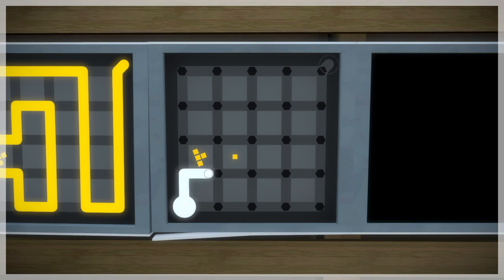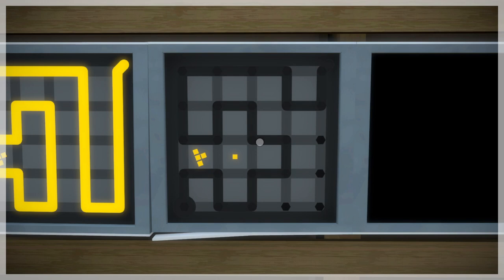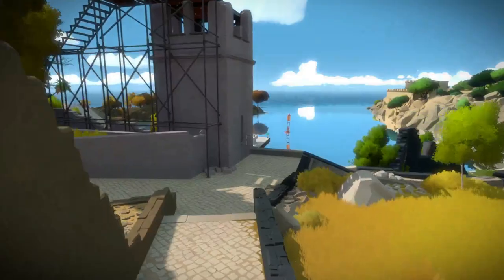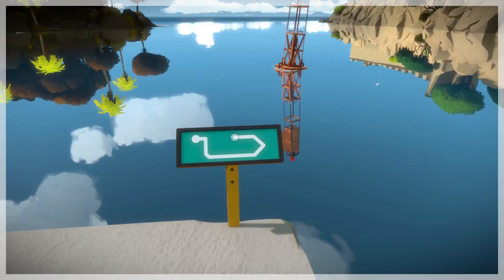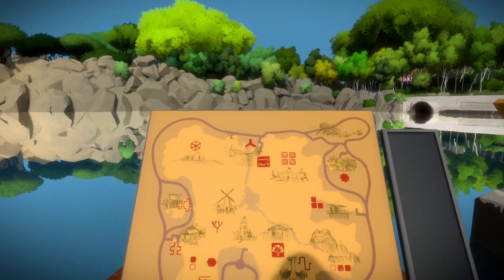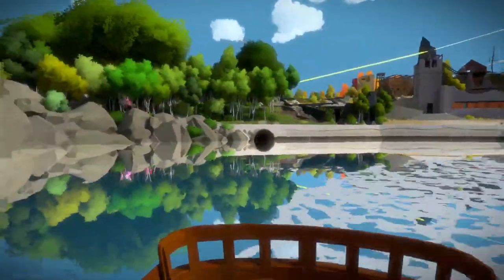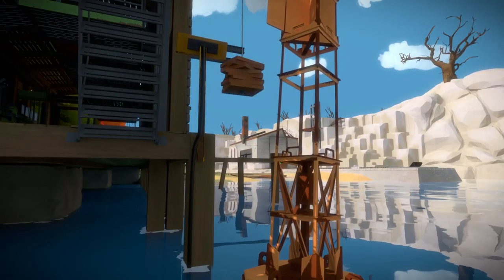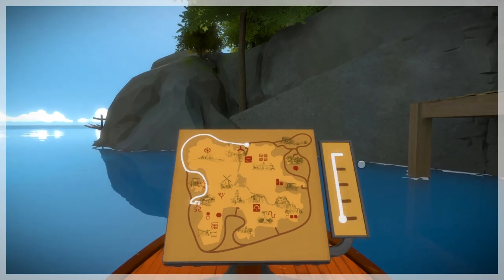Boating Around in The Witness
What a quaint coastline